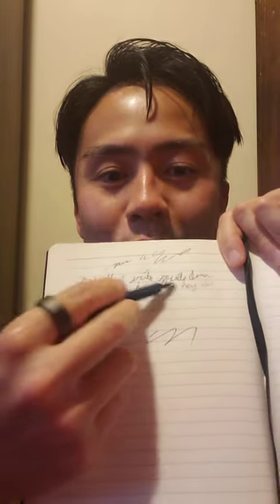ROTRING 600 Ballpoint Pen Review - It's awesome!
Quick review and thoughts on the Rotring 600 pen.

It's a nice, technical looking and industrial feeling pen for your writing needs. Depending on if it is a gift, it feels more like a heavy duty pen designed to be taken out "in the field" rather than kept in your suit pocket just to sign huge contracts.

It has a significant weight near the clicker side. And the ink flows very smoothly which I absolutely love. I tested for fun to see how long it can write upside down and I got through about a sentence.